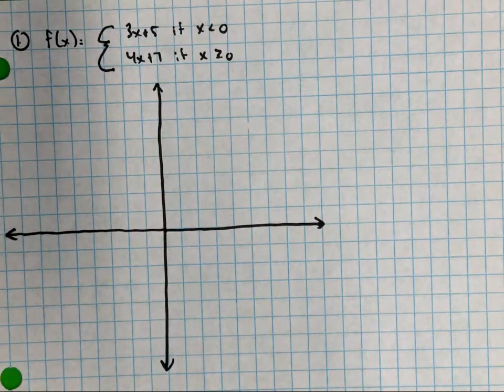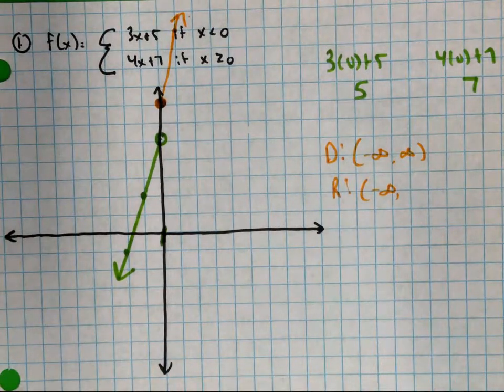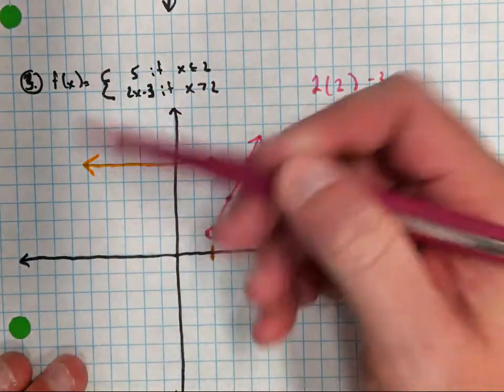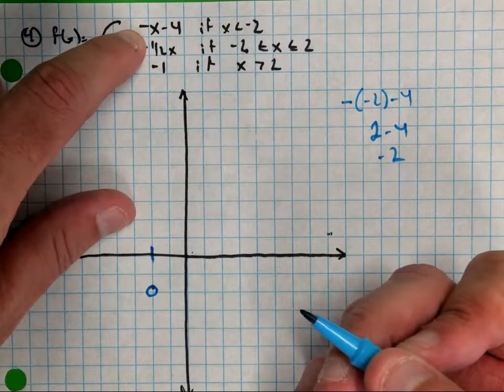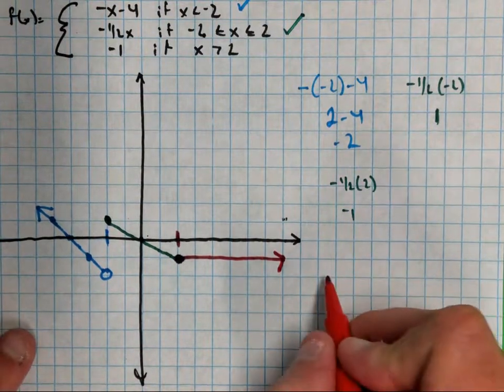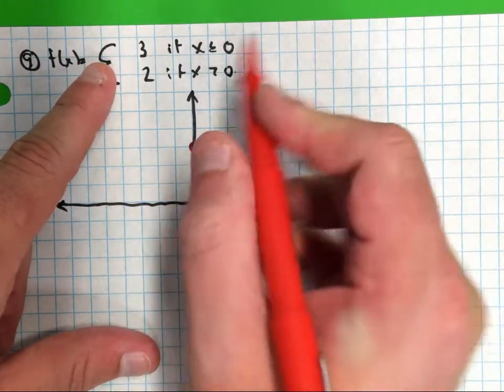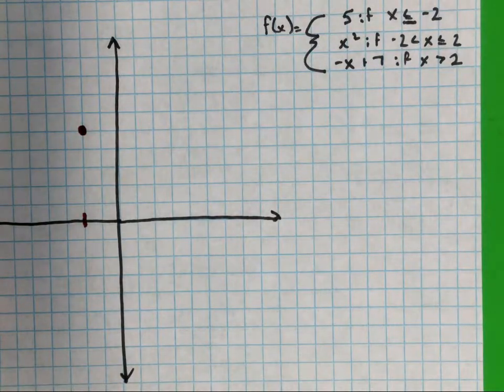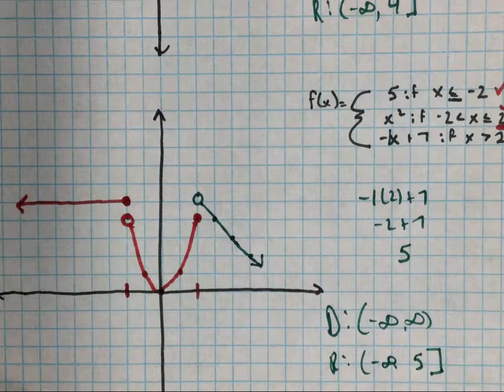MTH 112 Lesson for 09-12-18: Graphing Piecewise Part II